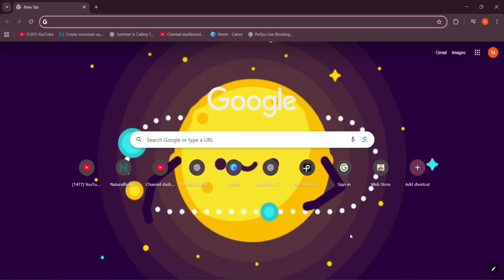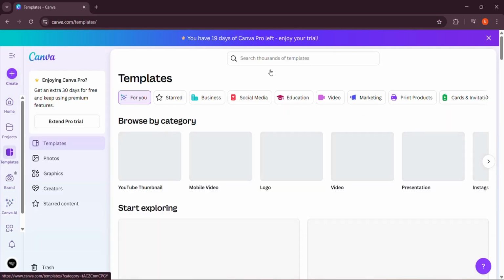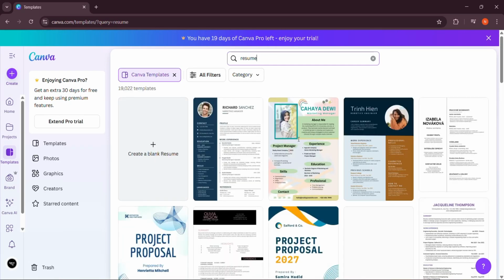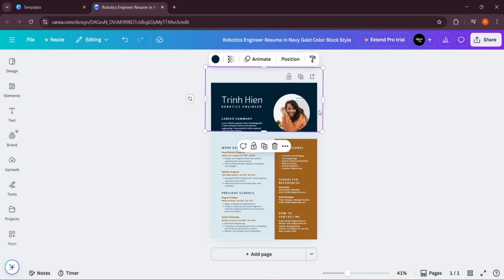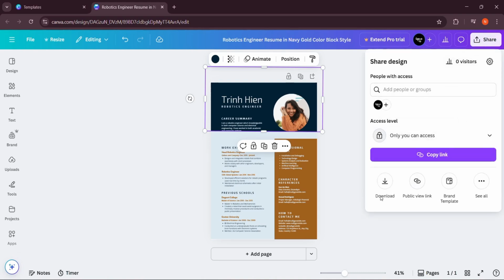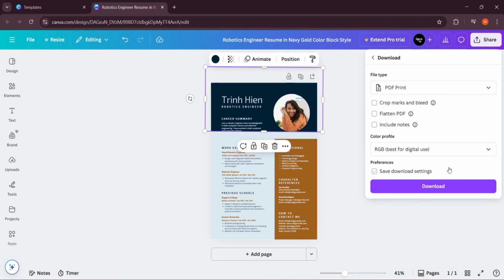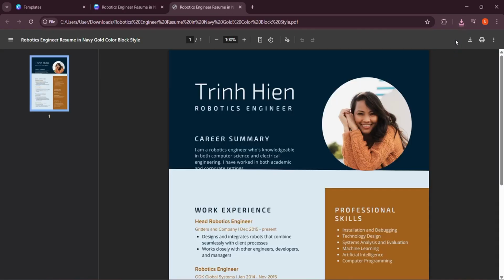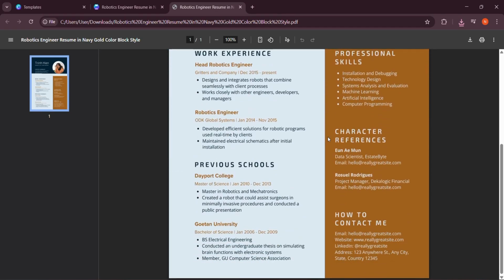How To Save Canva Design As PDF File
Description:
Easily save your Canva designs as PDF files for printing, sharing, or professional use.